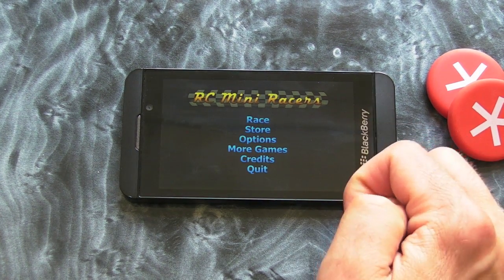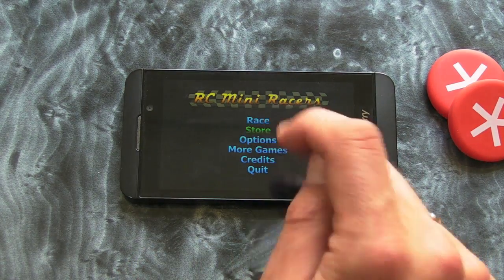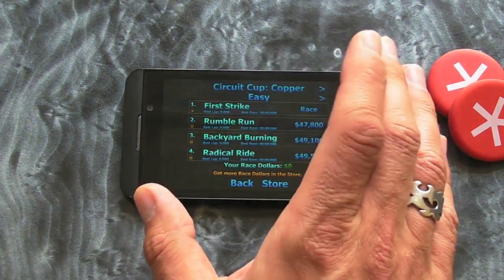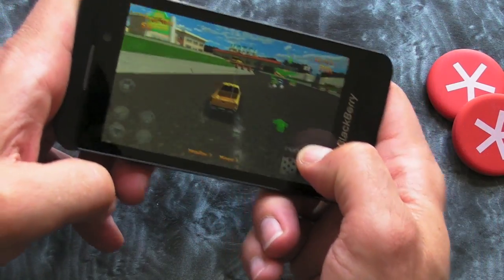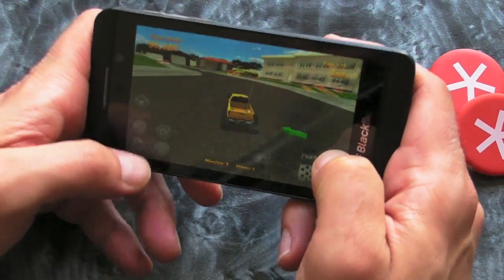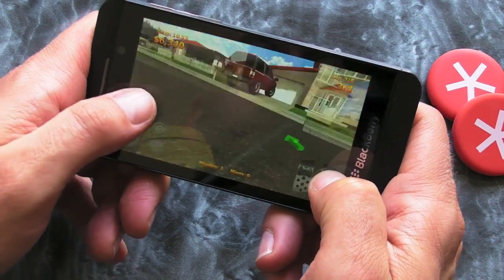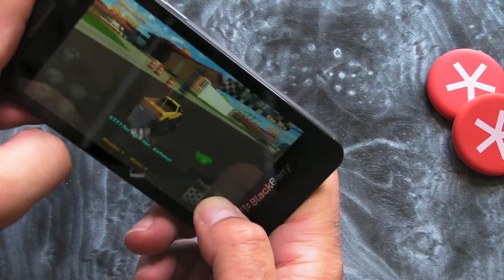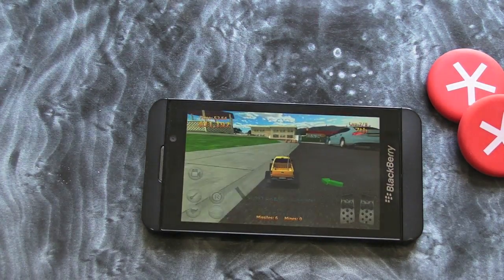RC Mini Racers for BlackBerry 10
RC Mini Racers may well be my new favorite game on BlackBerry 10. The action packed game brings you more than just racing around the 32 available tracks as there are weapons involved too. As you drive around the tracks you can pick up missiles and bombs which can be used to strike the other opponents in the race - and that's a ton of fun.